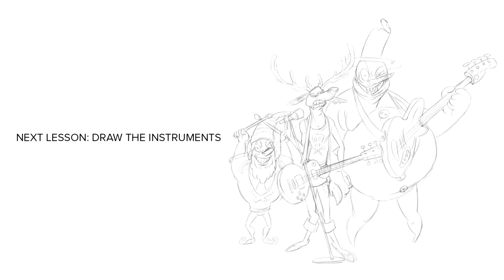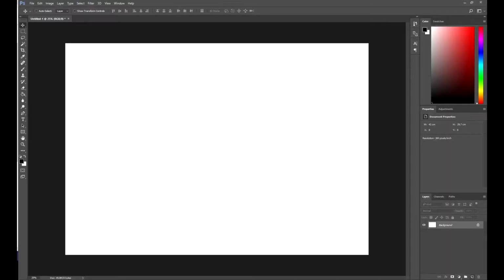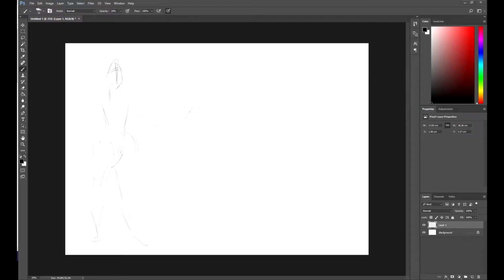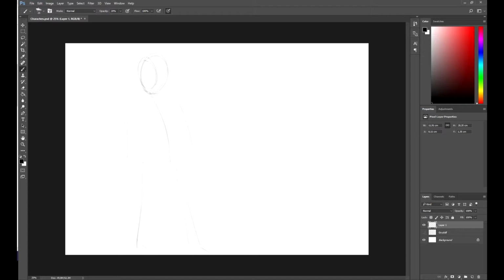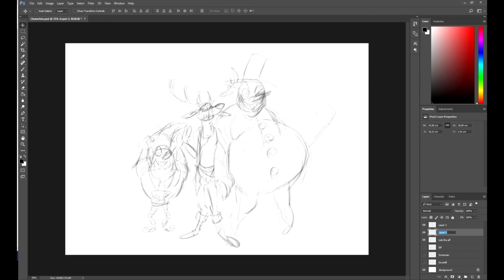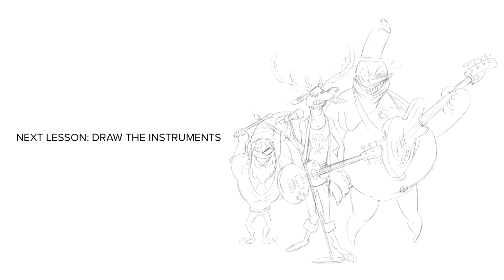08/13 Character Design — Illustration: Create an Antichristmas Band_ENG